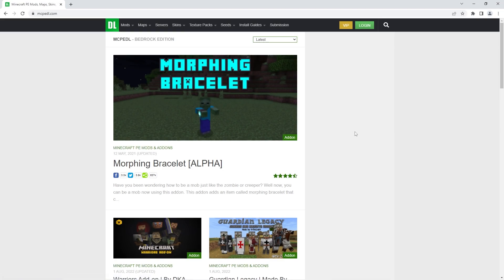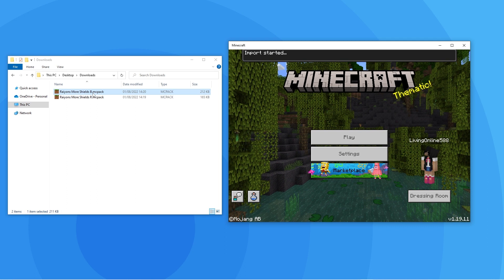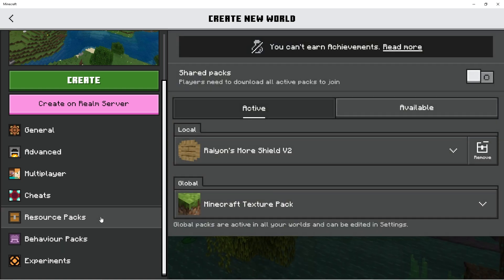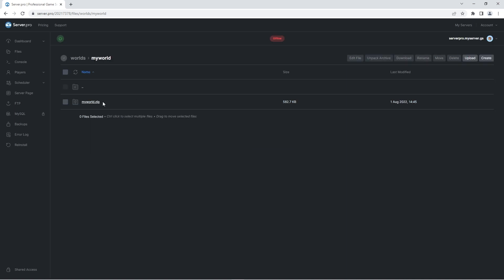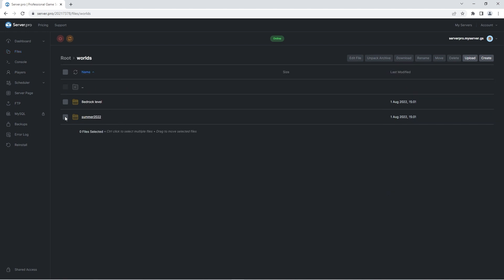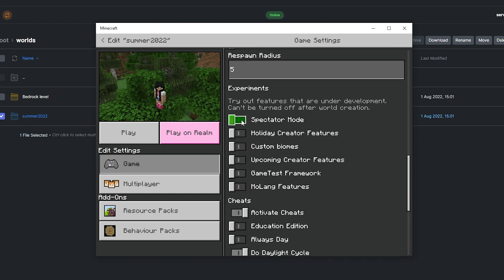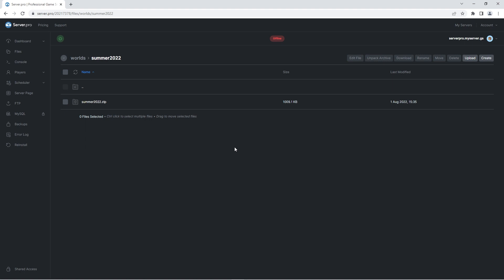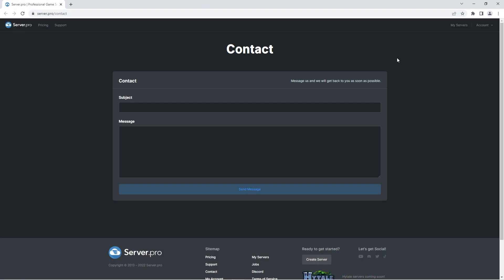How to Install Minecraft Bedrock Addons on Your Server (EASY) - Server.pro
In this video, we show you to install Bedrock Addons on your Minecraft Bedrock server. We firstly show how to do so on a new world and then we showcase how to do so on an existing world!

Timestamps:
0:00 Intro
0:10 Preface
0:39 Downloading Addons
1:22 Installing Addons (New World)
2:06 Uploading Onto Server (New World)
5:10 Downloading Existing World
6:08 Installing Addons (Existing World)
6:58 Uploading Existing World
8:42 Outro